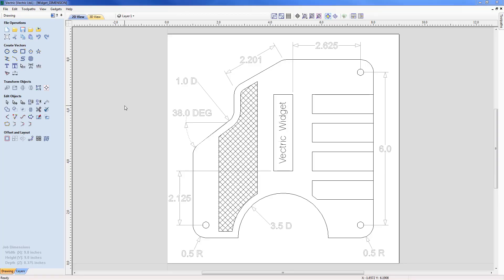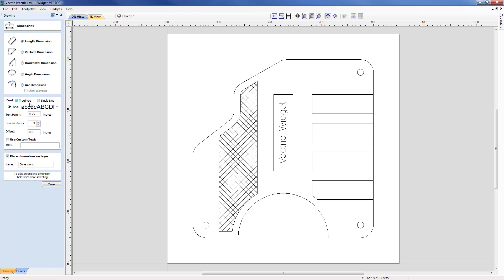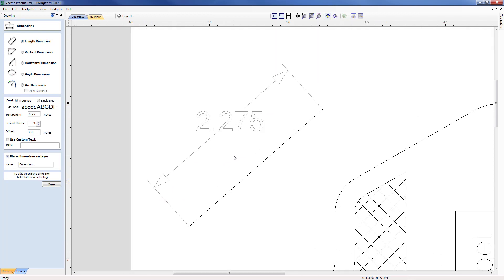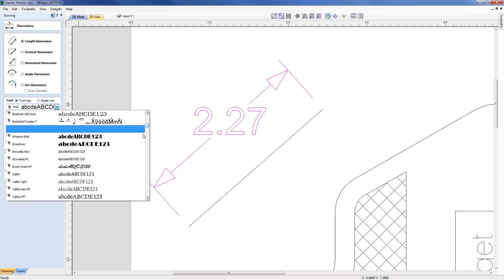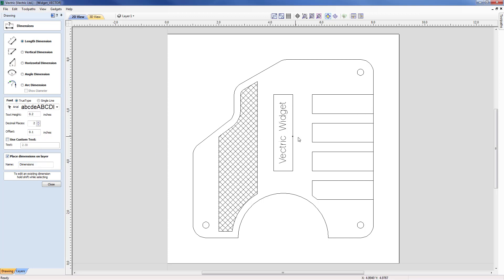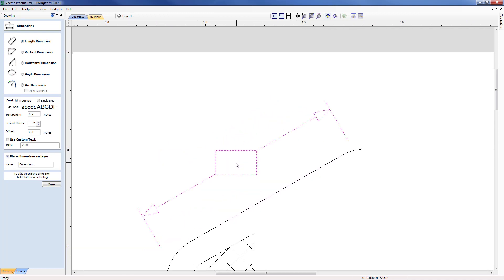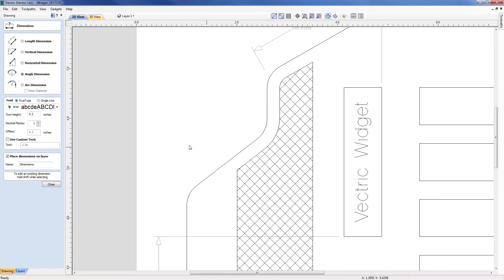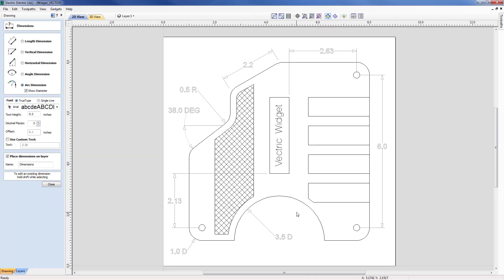Vectric V10 Tutorials | Vector Drawing | Dimensioning Quick Guide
In this tutorial we are going to show you how to create dimensions in the software.  We will start with the existing Vectric widget project as the basis for showing the range of options and build up to what you see on the screen. It’s worth noting that the level of dimensioning in the software is not intended to make it a full drafting program, but more of a tool which can add value to the vectors, to give you a quick overview of sizes before cutting on a CNC.

Bookmarks:
~ Length 02:11
~ Vertical 06:28
~ Horizontal 06:56
~ Angle 07:11
~ Arc 07:41